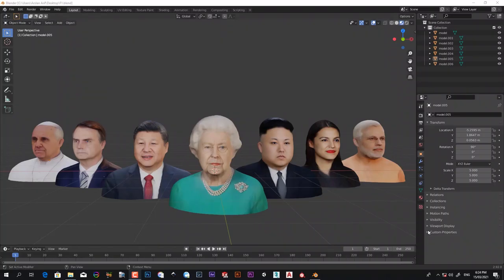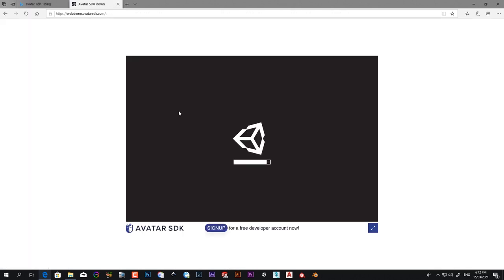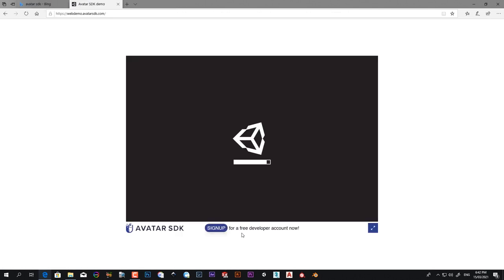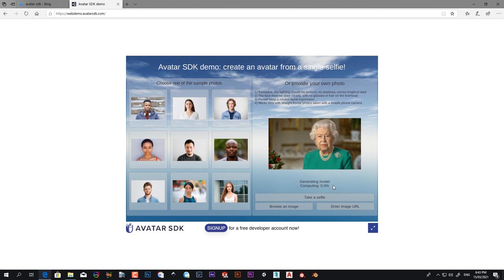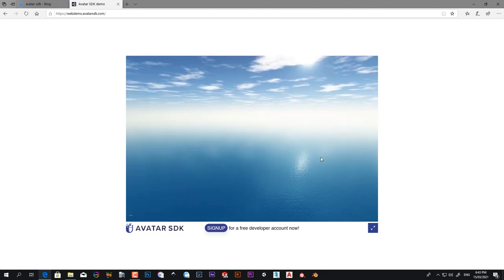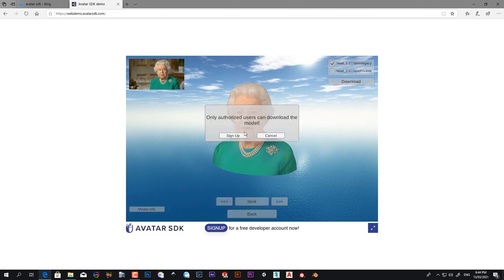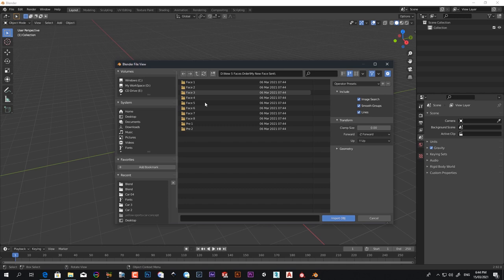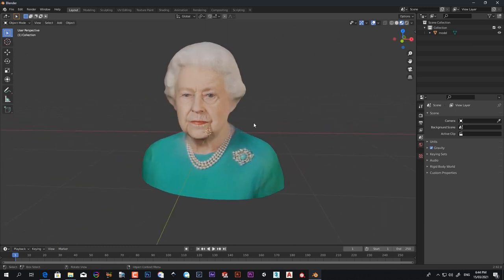3d Face Modeling With One Image | Blender 2.92 | Avatar SDK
Welcome to FAD Tutorials. In this video I will teach you how you can make a 3d face with one image in Avatar SDK and Blender 2.92. I convert 2d to 3d face by just clicking on the link.